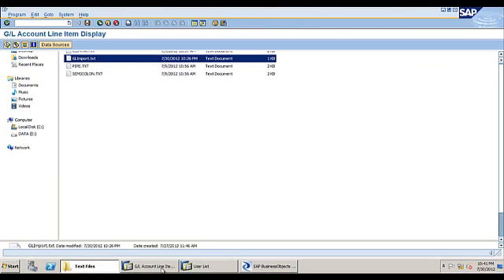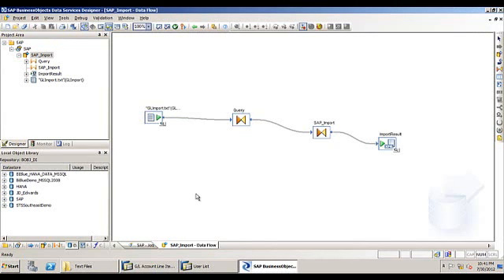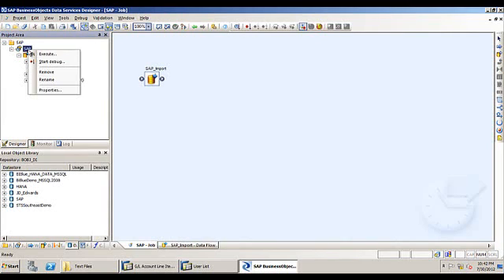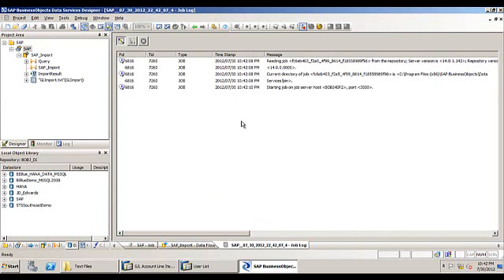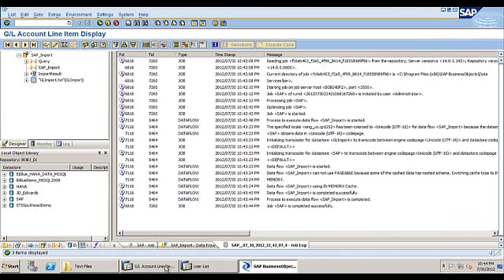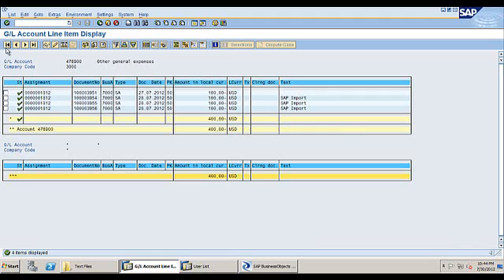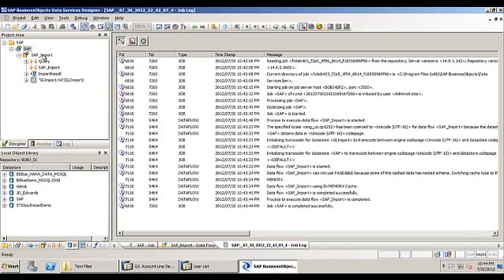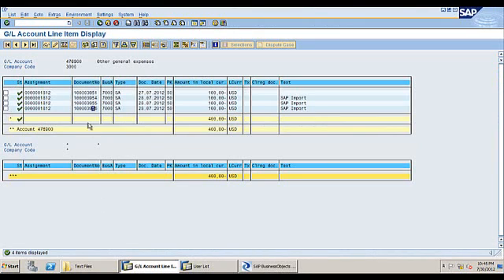Load Transactional Data Into SAP using SAP BusinessObjects Data Services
Demonstrates loading of transactional data into SAP ERP.